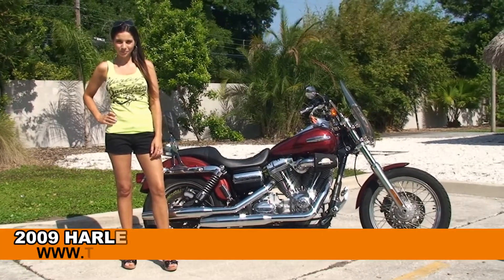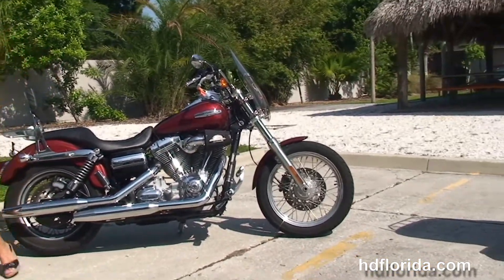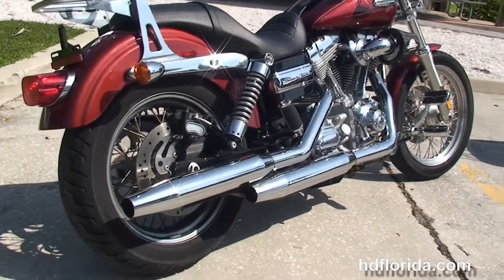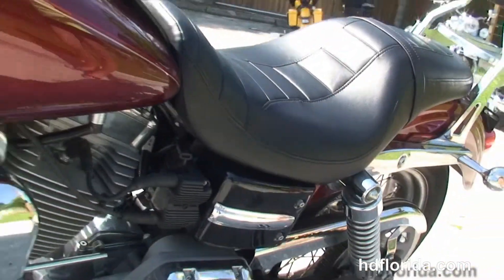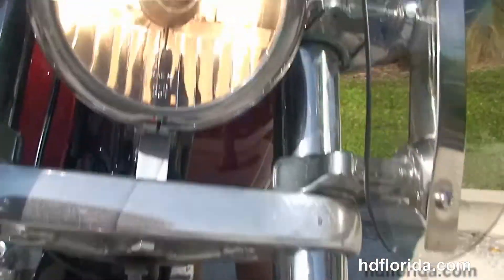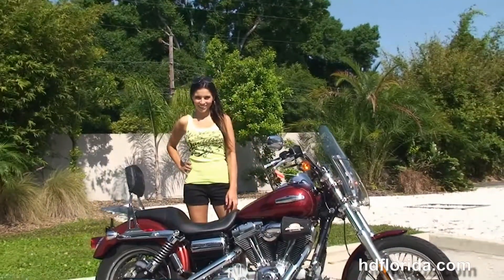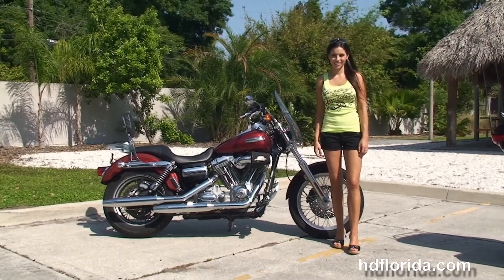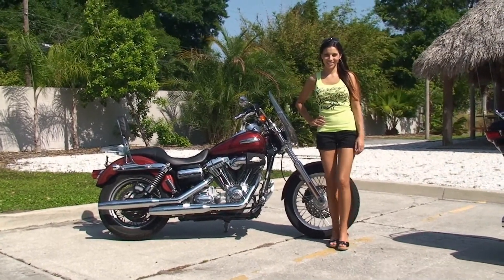Used 2009 Harley Davidson Super Glide Motorcycles for sale - Ocala, FL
For more information on Price, Colors, Specs and Reviews

Featuring: Stage1 fuel mapping, Screamin' Eagle heavy breather, upgraded grips, 4480  miles. Ember Red Sunglow (accessories and options total over $4500)

Stock# P1658